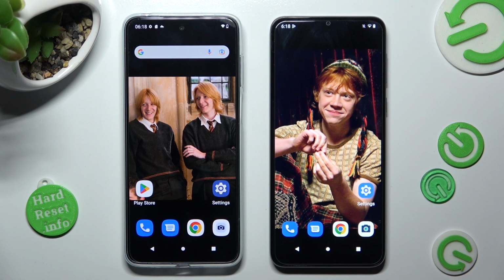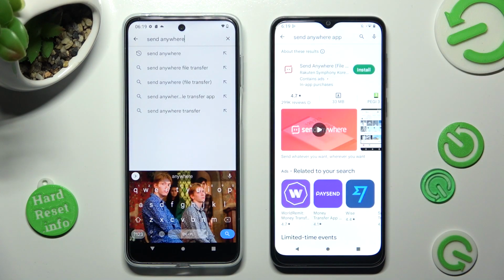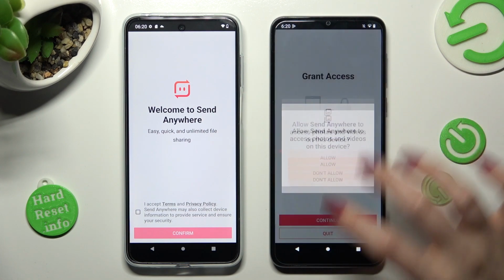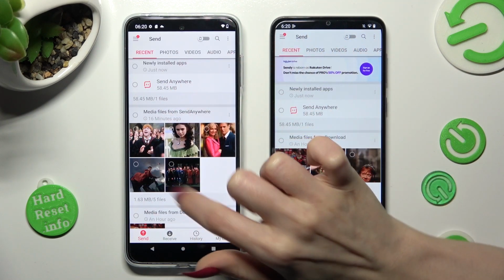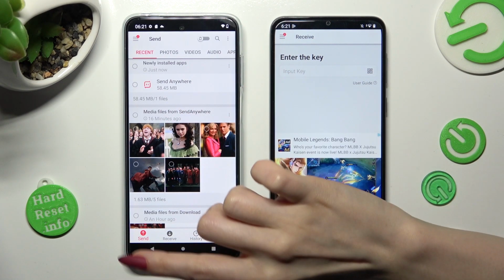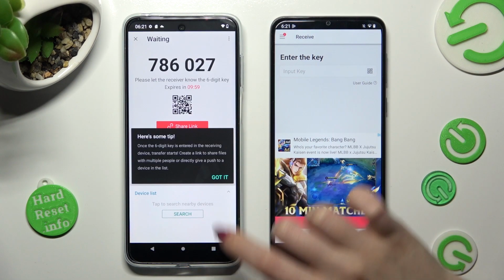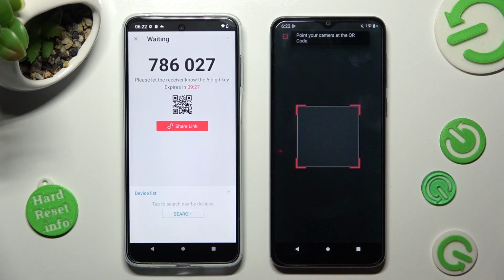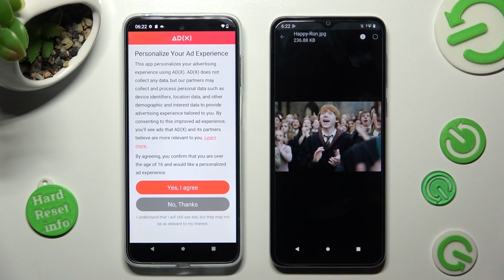How to Transfer Files From MOTOROLA Device to MOTOROLA Moto E13 - Use Send Anywhere app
Find out more info about MOTOROLA Moto E13:
Hi! Today we would like to show you how to use Send Anywhere app on MOTOROLA phone and MOTOROLA Moto E13 and how to simply transfer files between two devices. Follow our steps and simply move files between two MOTOROLA phones. Visit our YouTube channel if you want to know more about MOTOROLA Moto E13.

How to transfer files from MOTOROLA device to MOTOROLA Moto E13? How to transfer files from MOTOROLA phone to MOTOROLA Moto E13? How to use Send Anywhere to transfer files on MOTOROLA Moto E13? How to install Send Anywhere on MOTOROLA Moto E13?